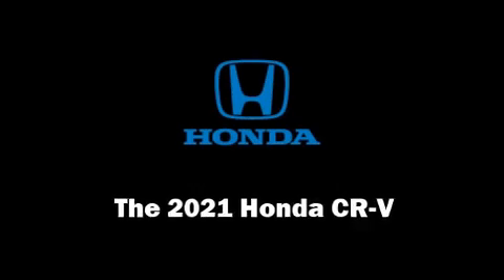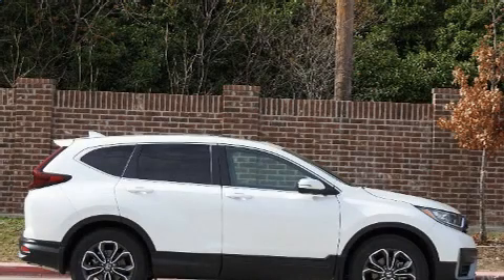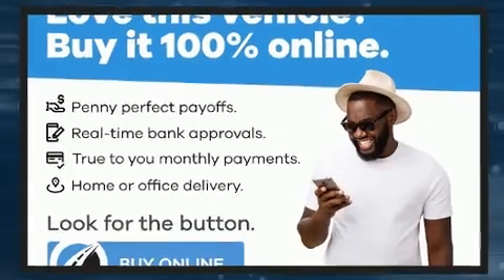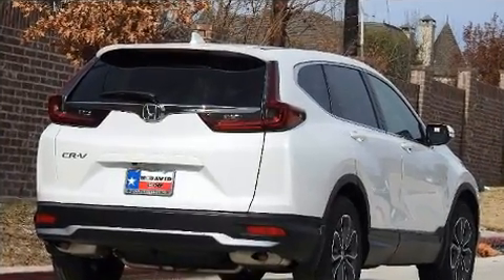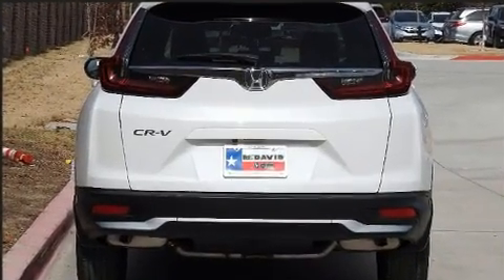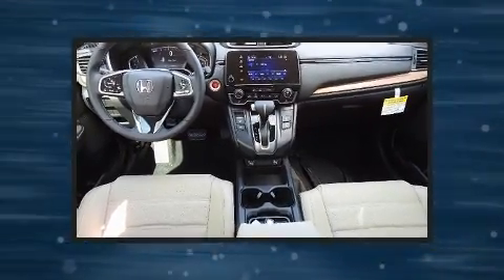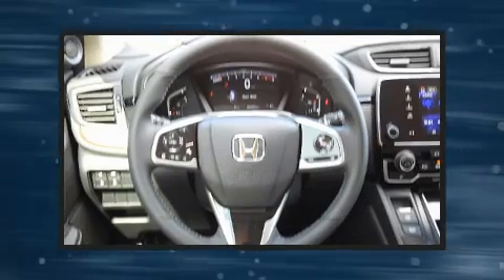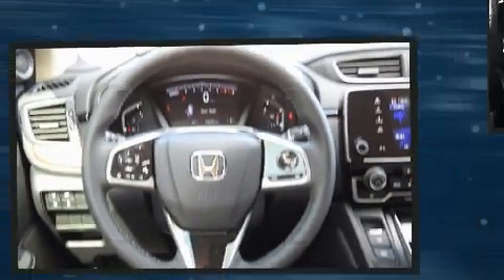2021 Honda CR-V EX-L 2WD in Frisco, TX 75034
Step into the 2021 Honda CR-V. Under the hood you'll find a 4 cylinder engine with more than 170 horsepower, and for added security, dynamic Stability Control supplements the drivetrain. A turbocharger is also included as an economical means of increasing performance. This model accommodates 5 passengers comfortably, and provides features such as: leather upholstery, power front seats, heated seats, heated door mirrors, a power rear cargo door, lane departure warning, and more. For drivers who enjoy the natural environment, a power moon roof allows an infusion of fresh air. Audio features include an AM/FM radio, steering wheel mounted audio controls, and 8 speakers, providing excellent sound throughout the cabin. Side curtain airbags deploy in extreme circumstances, shielding you and your passengers from collision forces. Our experienced sales staff is eager to share its knowledge and enthusiasm with you. They'll work with you to find the right vehicle at a price you can afford. We are here to help you.